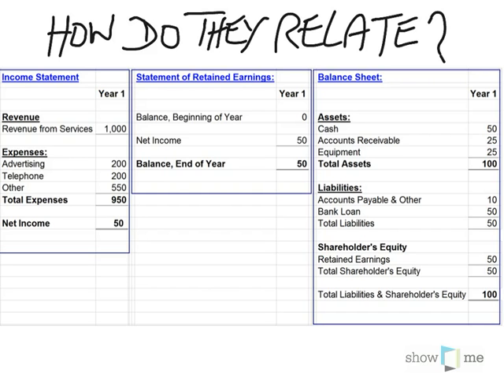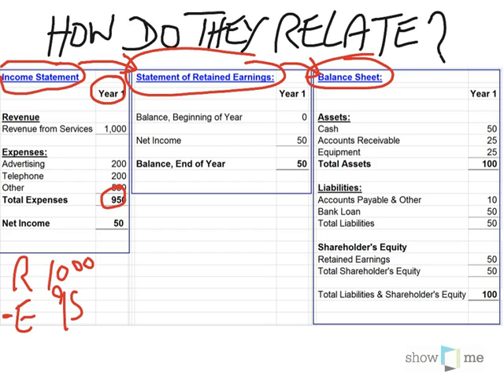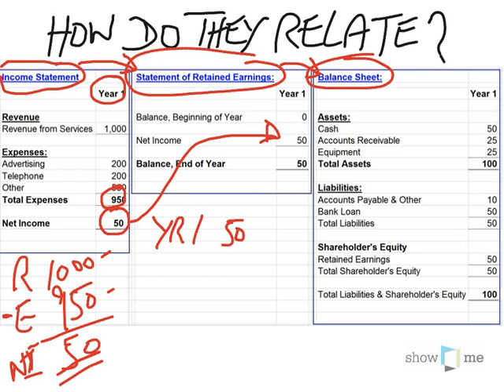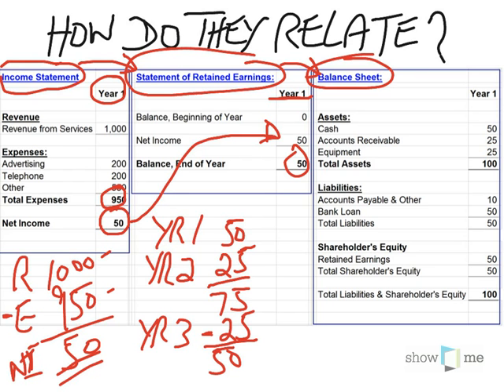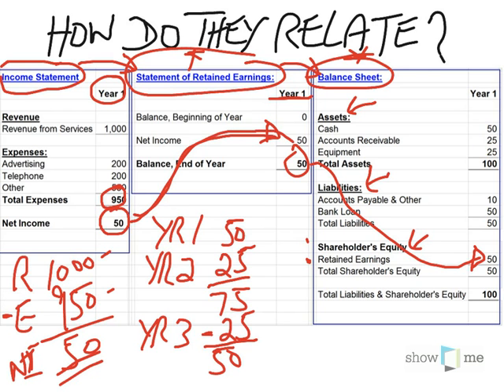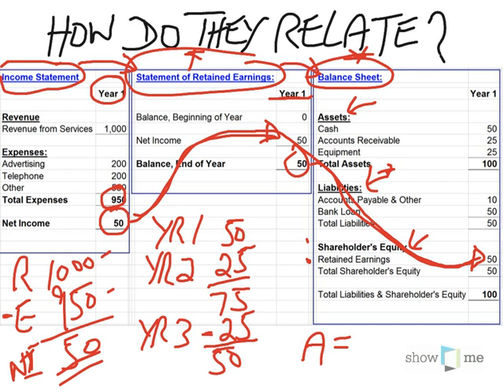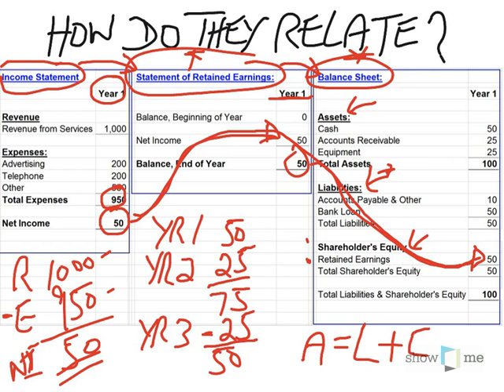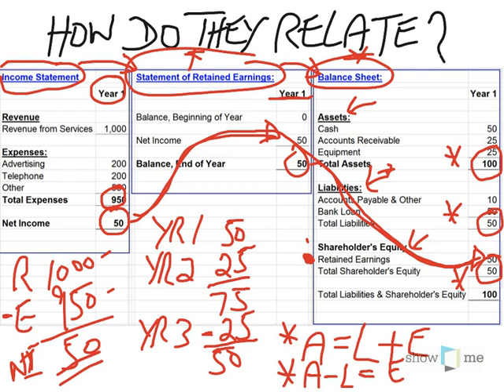Income statement and balance sheet relationship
How the income statement and balance sheet tie in to each other